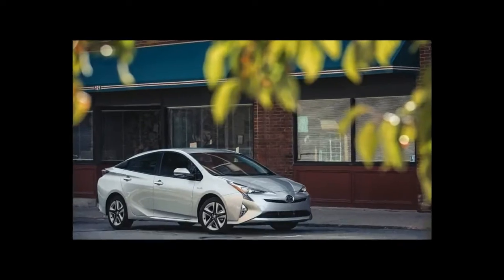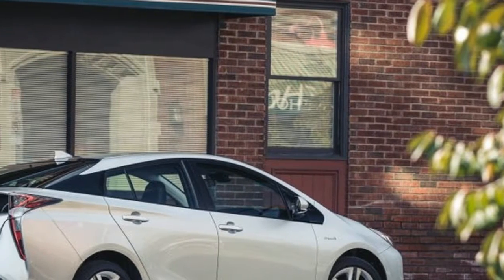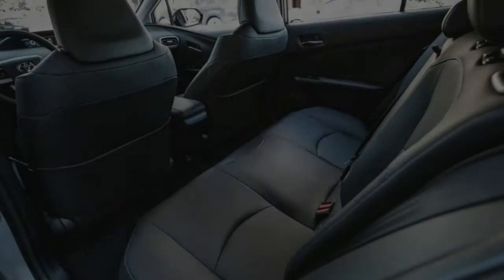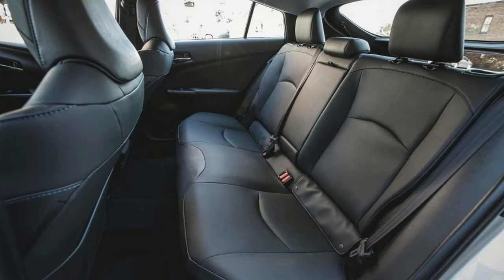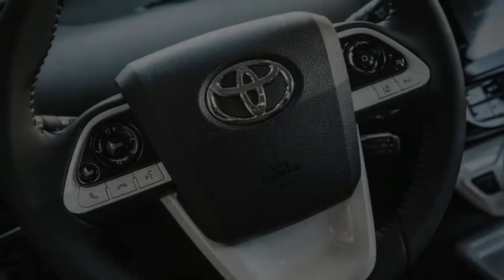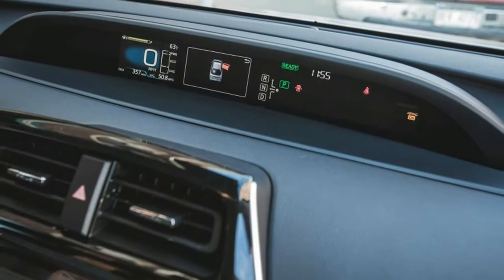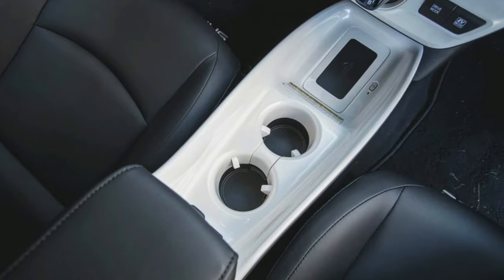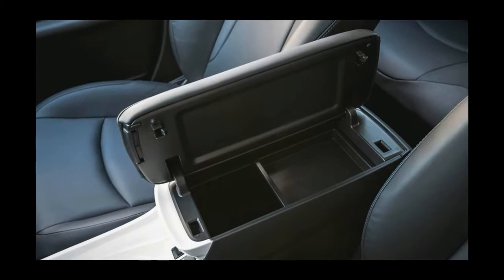HOT new 2017 toyota prius three touring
2017 toyota prius three touring - It takes serious smarts to design and manufacture a 3100-pound car that sips fuel so miserly that it can cover 54 miles on a single gallon of gasoline. That’s a little more than two shot glasses of 87 octane for every 5280 feet traveled, a technical feat that is every bit as impressive as pushing a Bugatti Chiron through the atmosphere at 261 mph. Yet for all the brainpower that went into making the Toyota Prius America’s most efficient car without a plug, the company still bungled the simplest math. When it came time to parse the trims, the marketers skipped one and started counting from two. That makes this particular Toyota Prius Three Touring, sandwiched between the Two and Four, the mid-level trim.